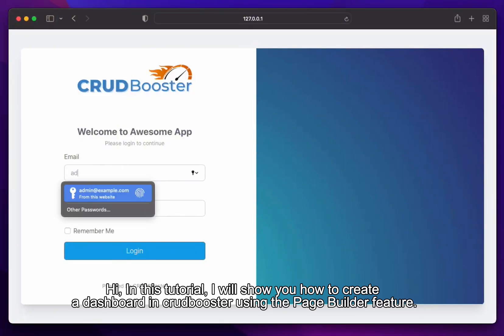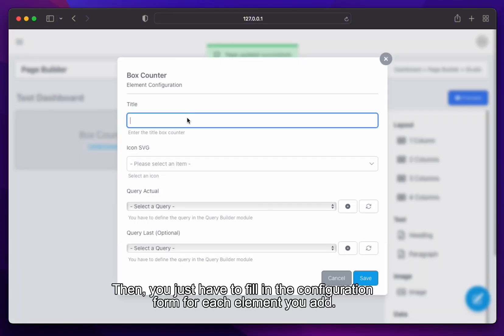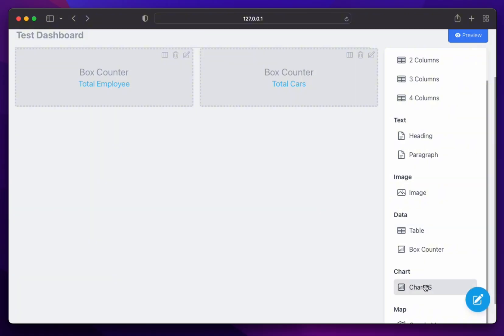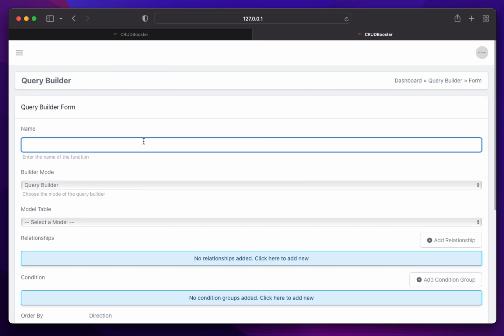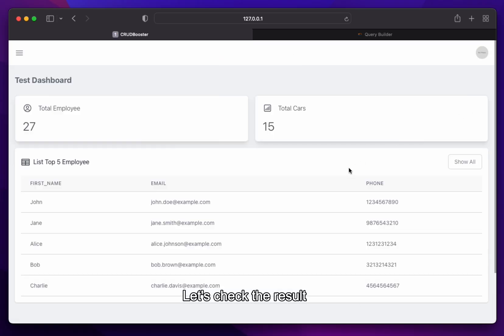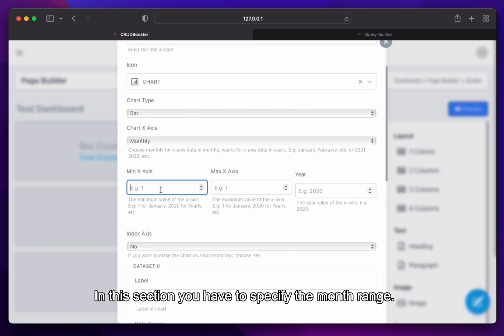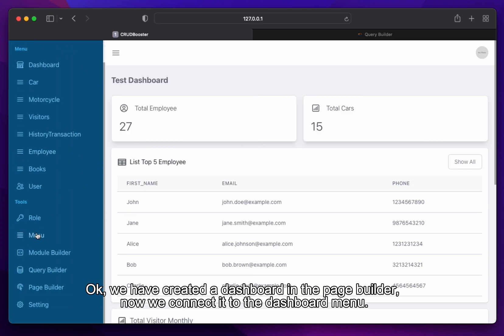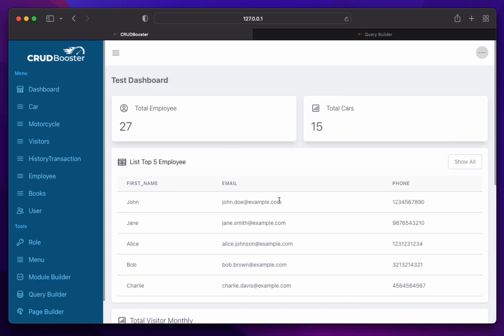Create Your First Dashboard with CRUDBooster's Page Builder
Discover how easy it is to build your first custom dashboard in CRUDBooster using the intuitive Page Builder. In just a few clicks, you can design, customize, and bring your ideas to life without writing complex code. Whether you're a beginner or an experienced developer, this tool will simplify your workflow and save you hours of work. Watch now and elevate your admin panel game! 💻✨

CRUDBooster v7 is coming soon!!!